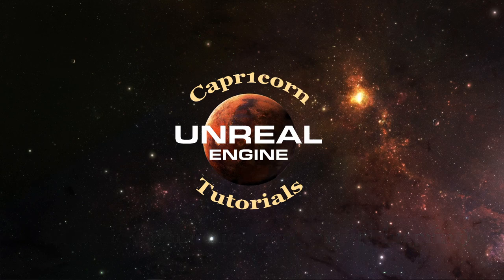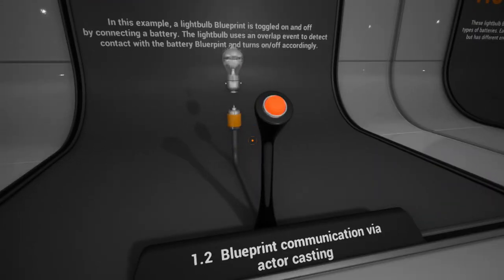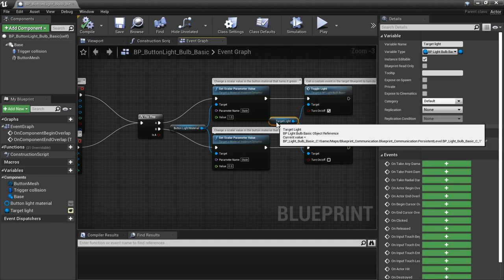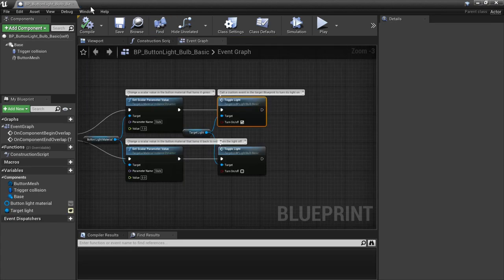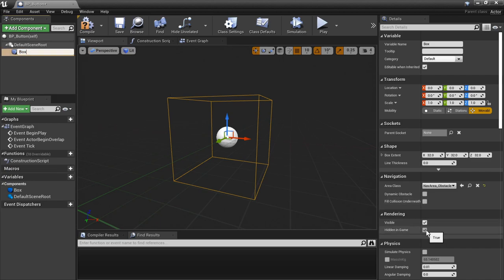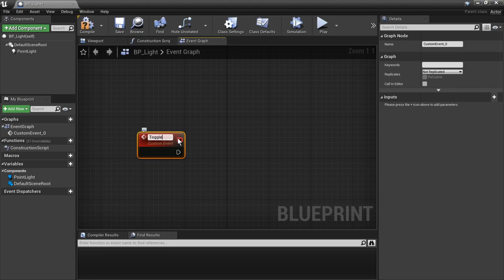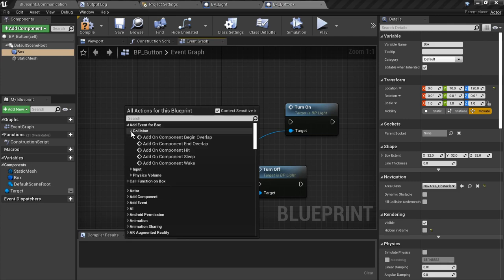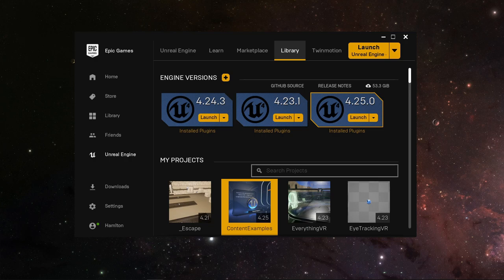Basic Blueprint Communication 1.1 (Target Blueprint)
Let's explore the first blueprint communication example in the Content Examples project created by Epic Games. Once we take a look at what they have done, we will re-create example 1.1 from scratch to test your skills with a tutorial.

0:00 Introduction
0:15 Install Contents Example
1:12 Example Breakdown
5:32 Tutorial
10:53 Test it out
11:05 Wrap up